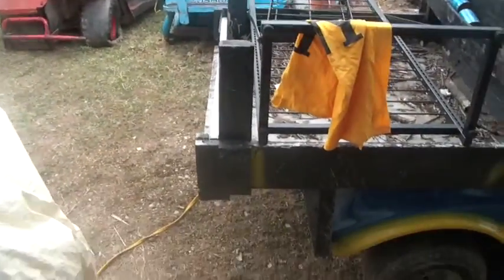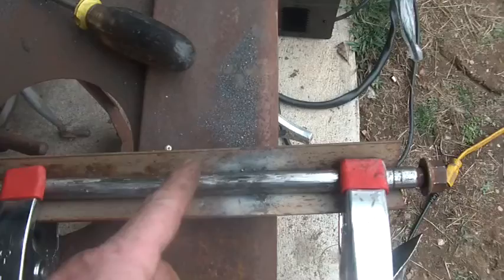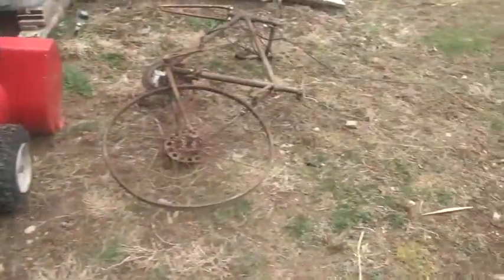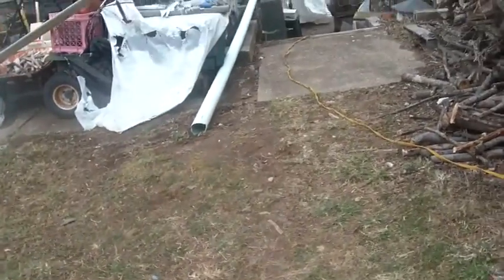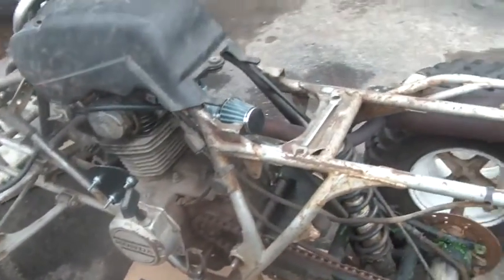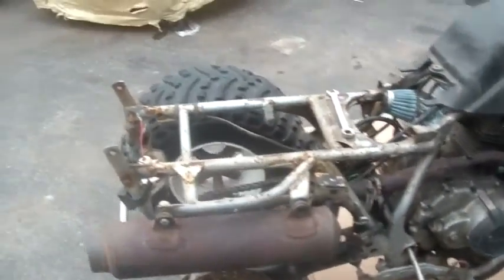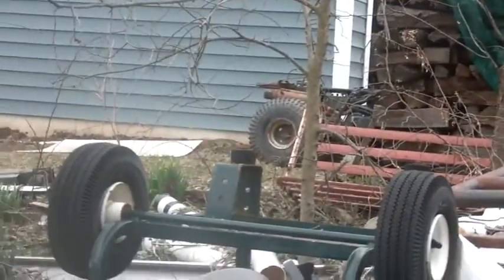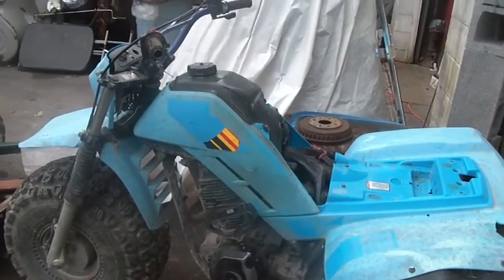4_1_2013, Re-Welding Swing arm Shaft.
4_1_2013, Re-welding the Mojave swing arm pivot shaft, the repair weld broke. Using angle iron, and, spring clamps, to keep it straight, using a 4 inch grinder, to remove surplus material, from the welded area.